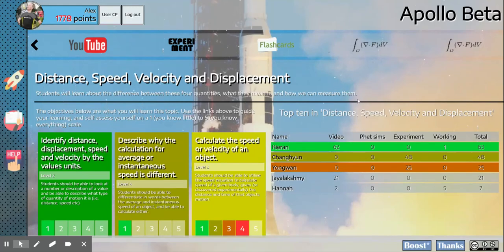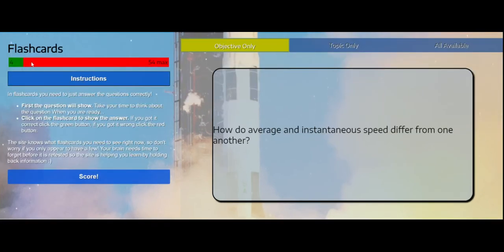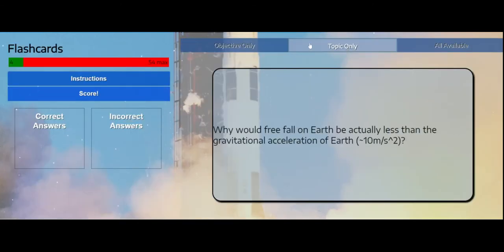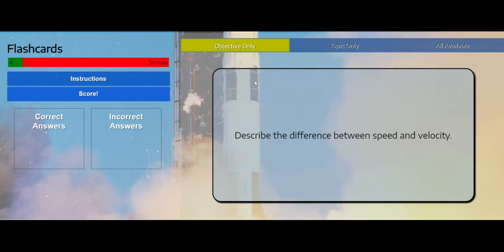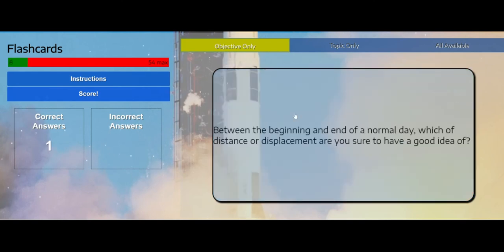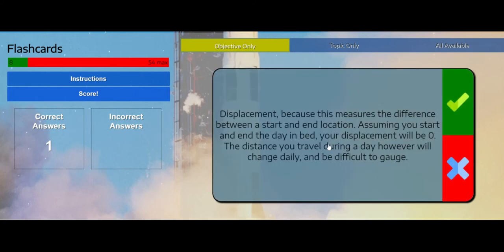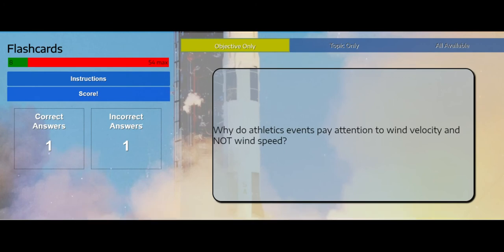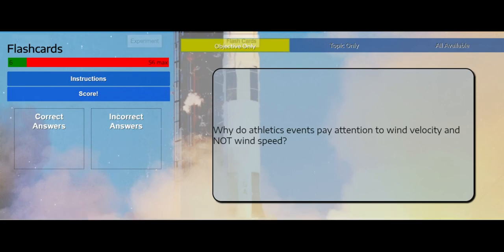Apollo Tutorial - Lecture 4.4 - Flashcards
Apollo, an online self-paced learning opportunity for high school students. In this video we look at the flashcards module, and how it can be used to help us remember some of those key terms and definitions.